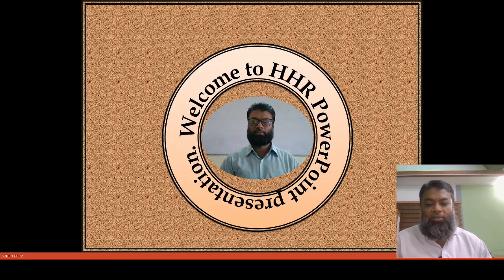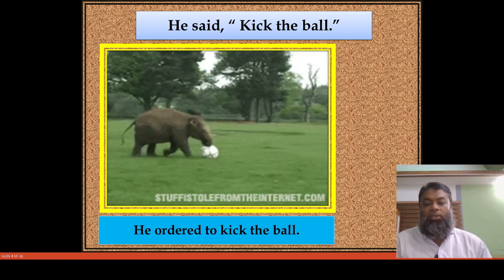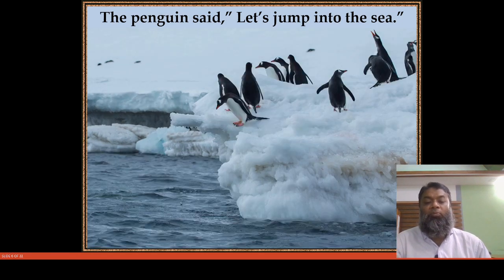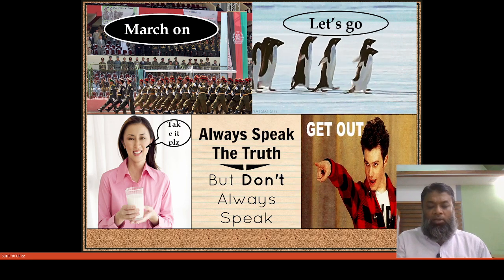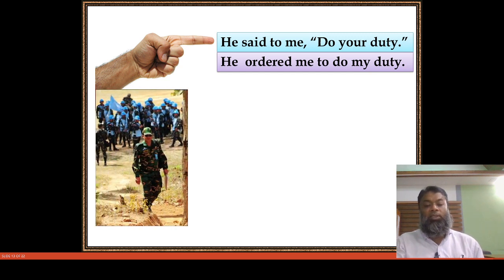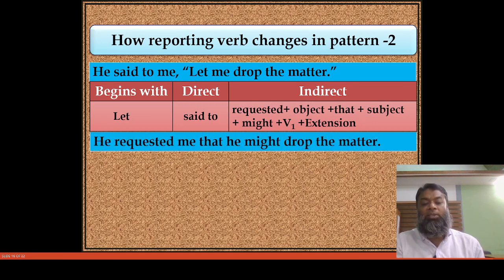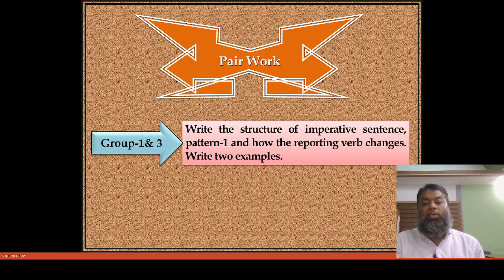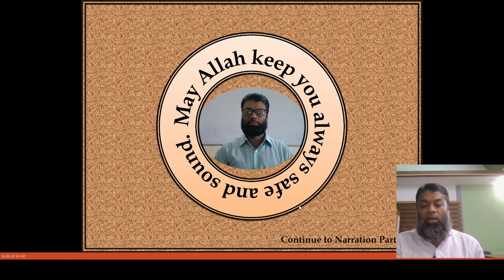মোঃ হাবিবুর মওলা , সহকারী অ্ধ্যাপক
একাদশ ও দ্বাদশ